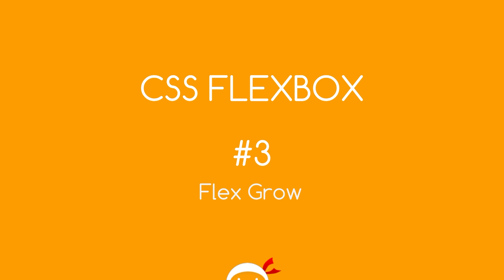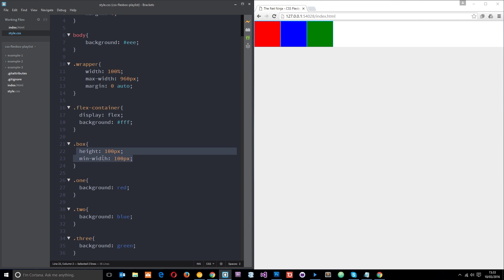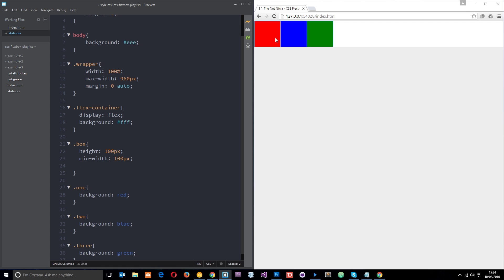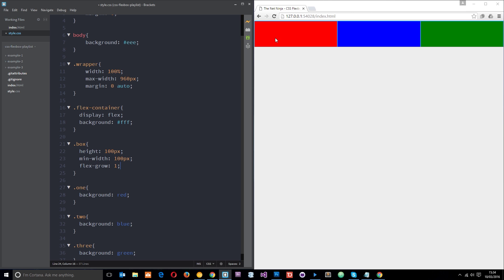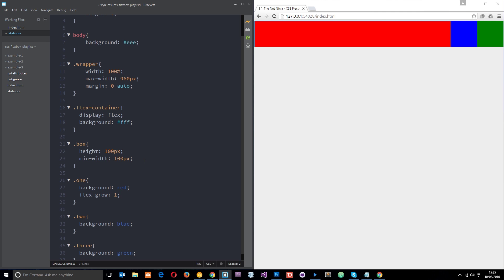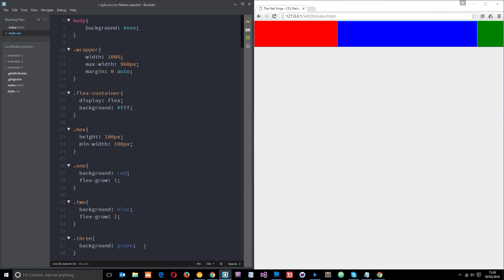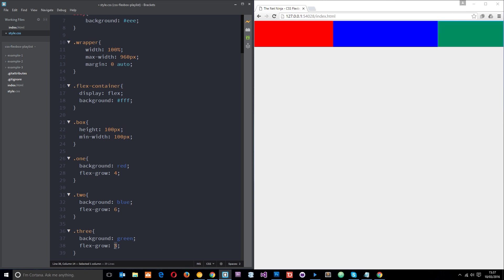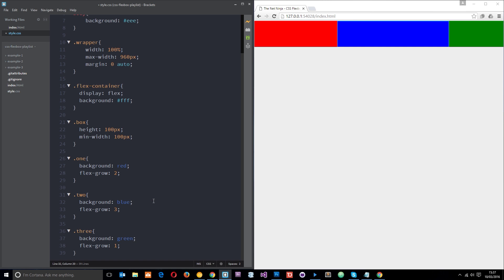CSS Flexbox Tutorial #3 - Flex Grow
Hey gang, in this CSS Flexbox tutorial, I'll show you how we can use the flex-grow property to allow our flex elements to grow into all of the space available to them. Flex grow is essentially the rate at which elements can grow in relation to their sibling flex elements.

Social Links